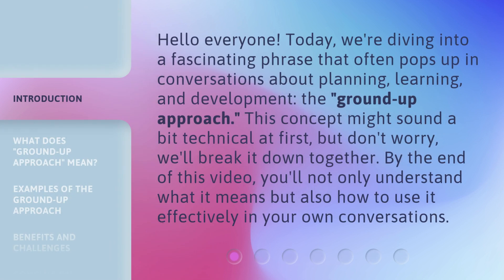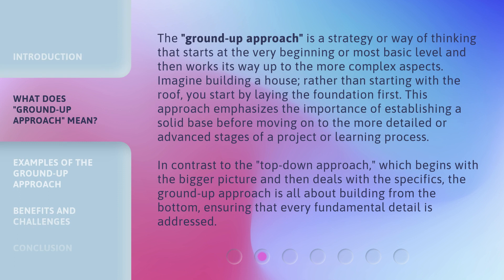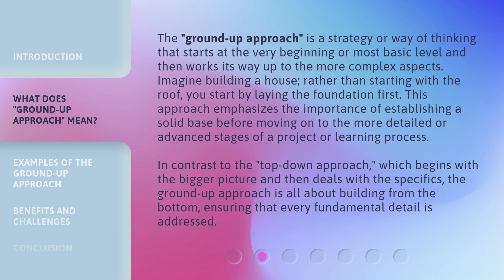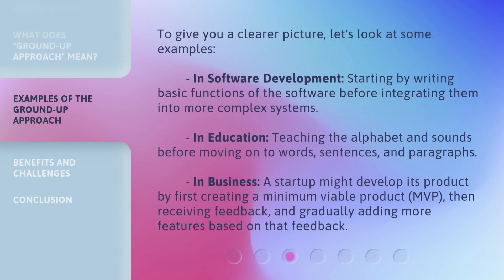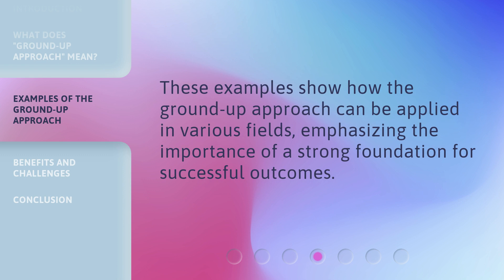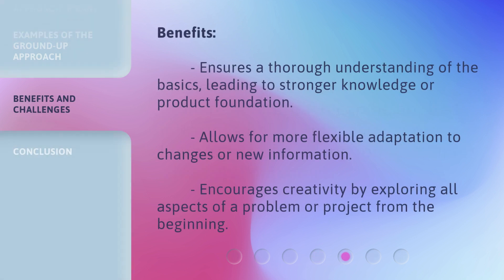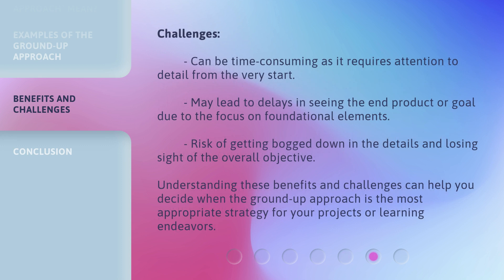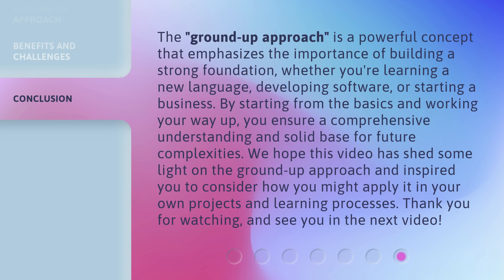Understanding the "Ground-Up Approach" in English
Unlocking English Mastery: The Ground-Up Approach • Discover the secrets to mastering English with the groundbreaking Ground-Up Approach. From building a solid foundation to advanced fluency, this method will revolutionize your language learning journey. Get ready to unlock your full potential in English!

00:00 • Introduction - Understanding the "Ground-Up Approach" in English
00:36 • What Does "Ground-Up Approach" Mean?
01:21 • Examples of the Ground-Up Approach
02:10 • Benefits and Challenges